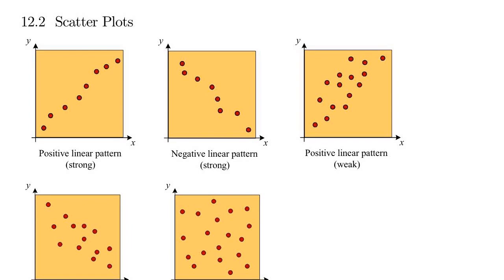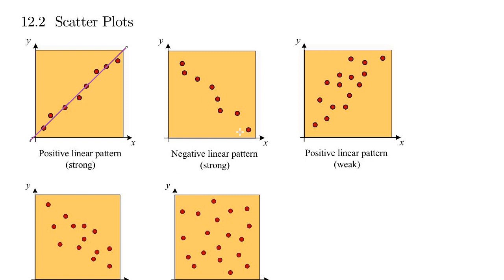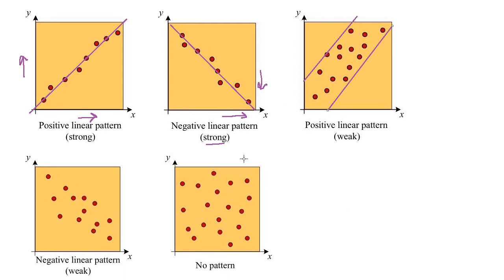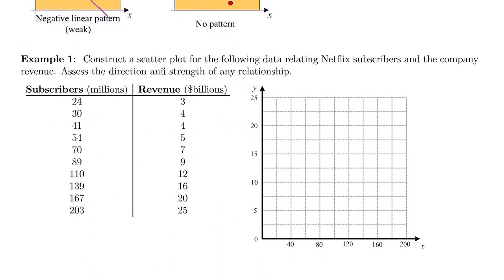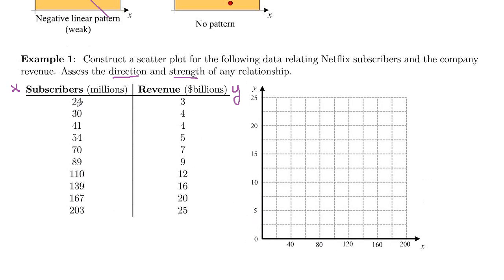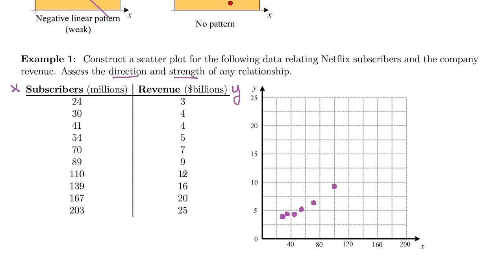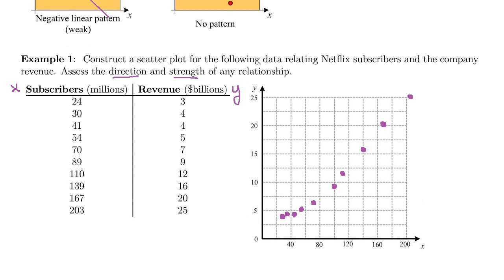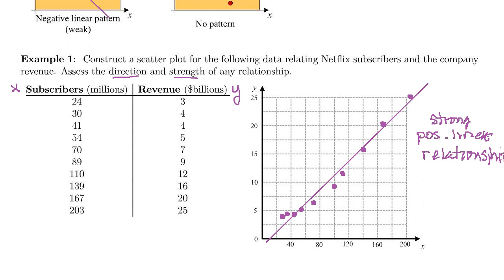Math 120 Section 12.2 Example 1